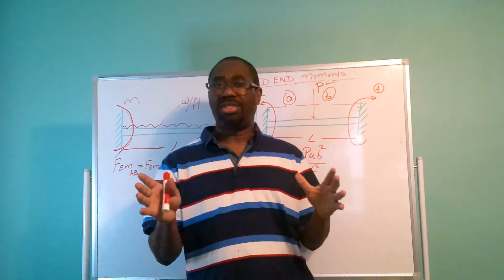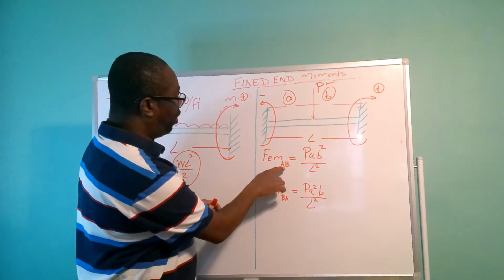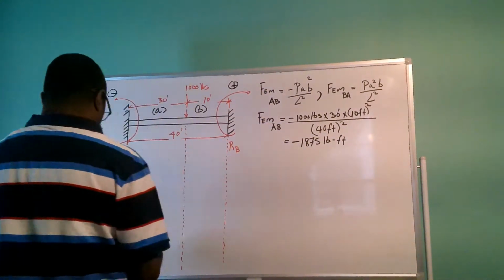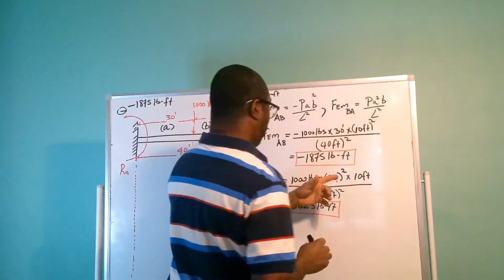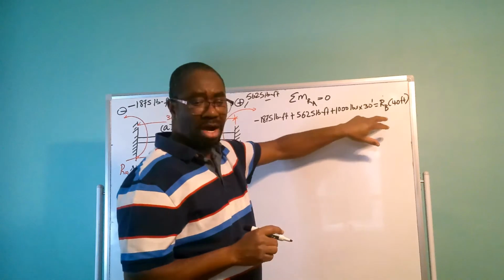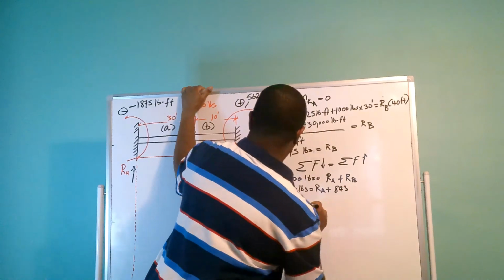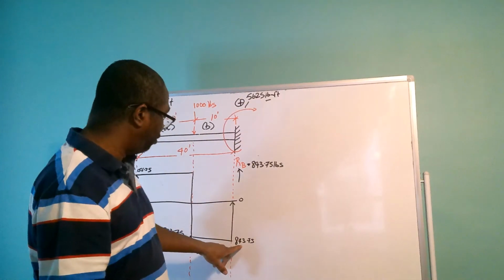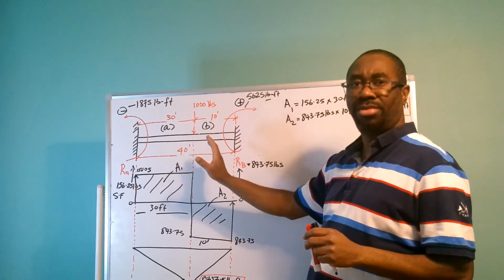How to calculate Fixed End moments for a concrete beam.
This video is to demonstrate to my viewers and subscribers how to calculate the shear force and bending moments for a concrete beam with fixed ends.
Fixed ends  beams are used in the construction of frame Structures/ buildings that are used to carry heavy loads that your typical load bearing building wont be able to handle.